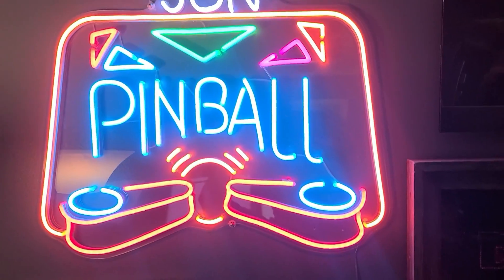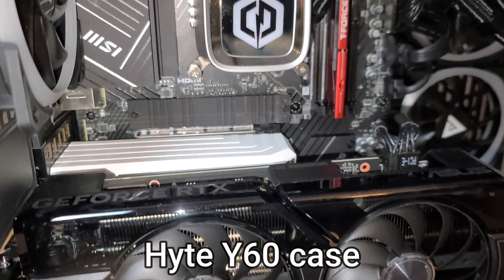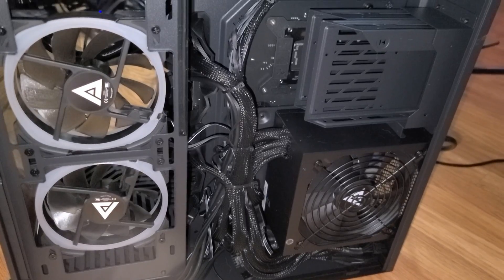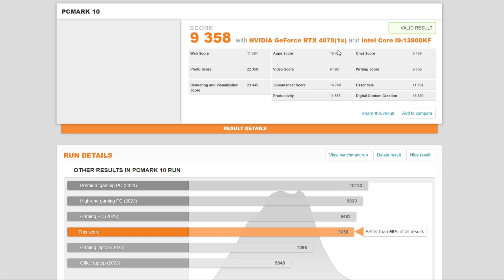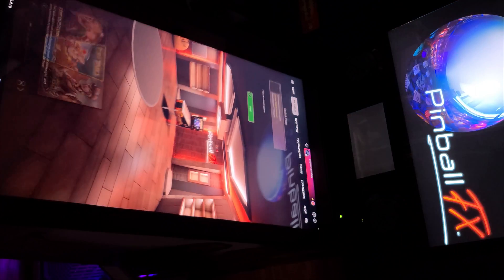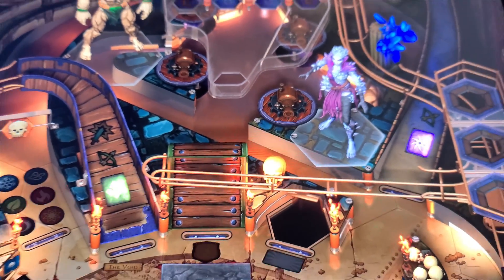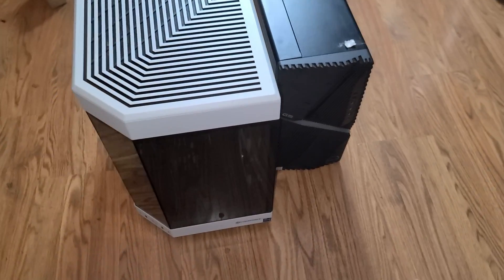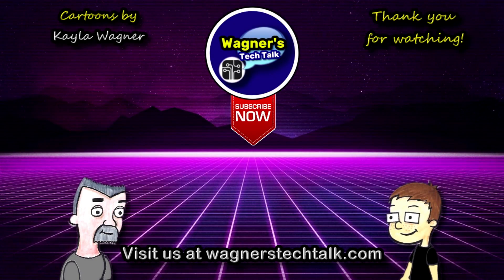CyberPowerPC Gamer Xtreme VR Gaming PC on the Legends Pinball 4K (OTG)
I recently picked up the CyberPowerPC Gamer Xtreme VR Gaming PC for use over OTG (on-the-go) with the Legends Pinball 4K virtual pinball machine.  In this video, we'll quickly unbox it, take a look at the machine, run some benchmarks, set up the displays and play some Zen Studios Pinball FX and Pinball M. For a detailed written guide on how this machine was setup for pinball, please

Chapters
00:00 - Intro
00:44 - Unboxing
03:11 - Specifications
05:10 - Benchmark Tests
05:56 - Display Configuration
07:37 - Pinball FX Game Play
10:15 - Pinball M Game Play
12:23 - Outro